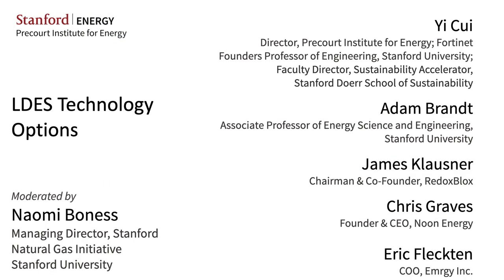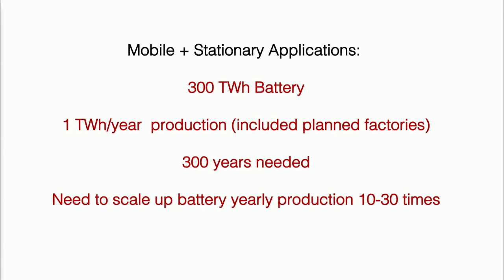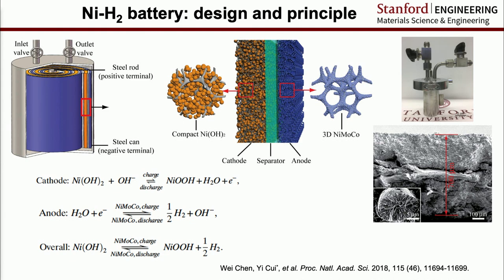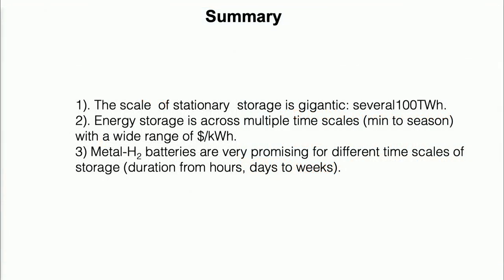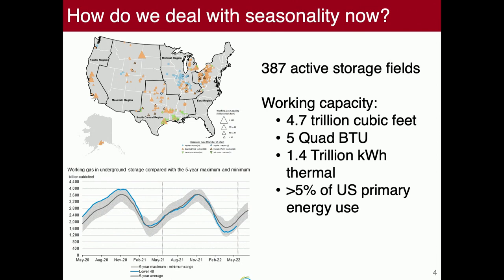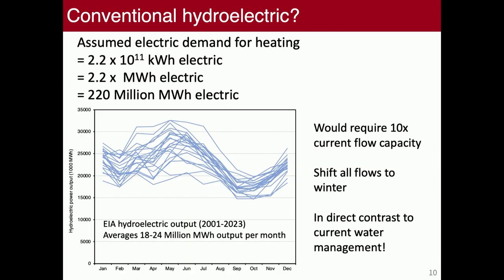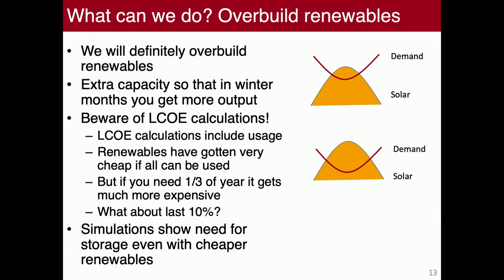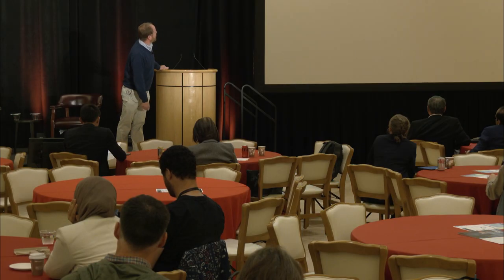ESW Technology Options for Long Duration Energy Storage